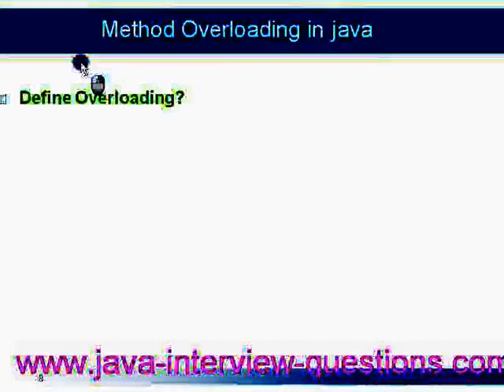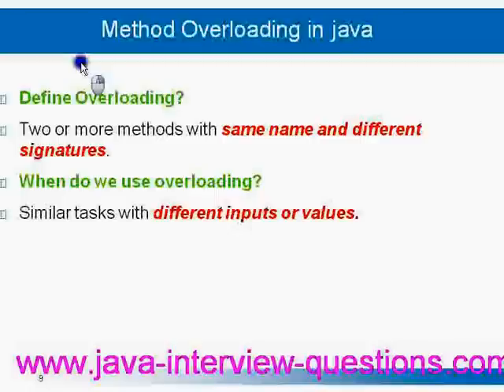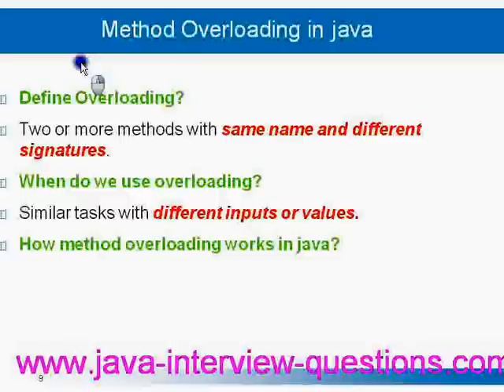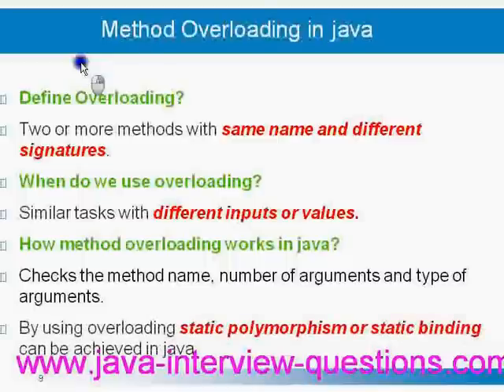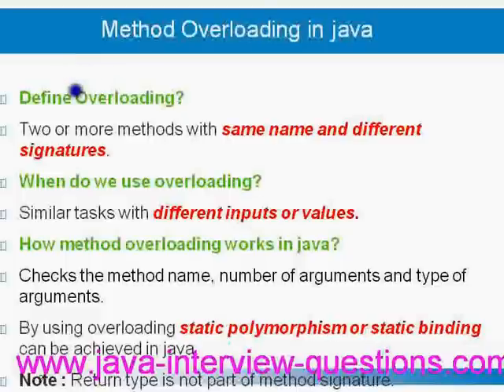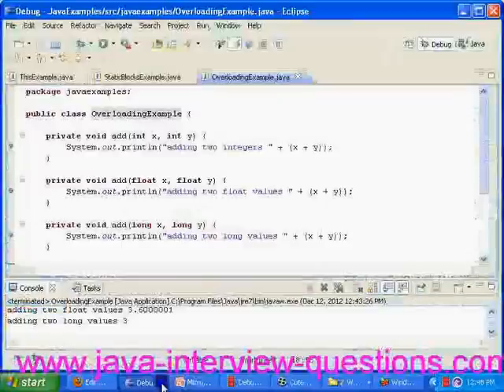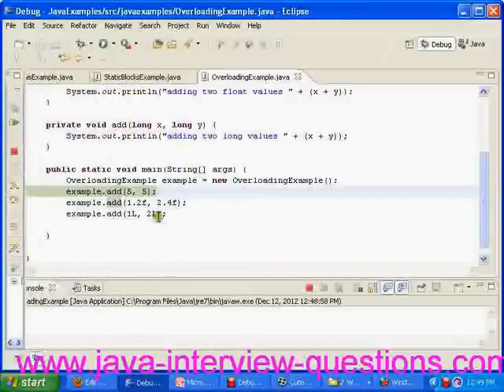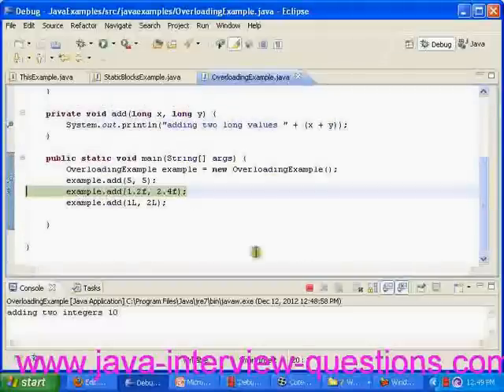What is method overloading in java and how method overloading works in java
This video explains what is method overloading, when do we do method overloading, how method overloading works in java,restriction in using method overloading